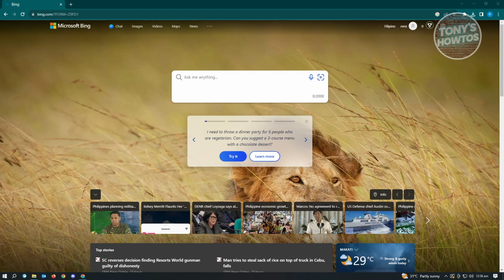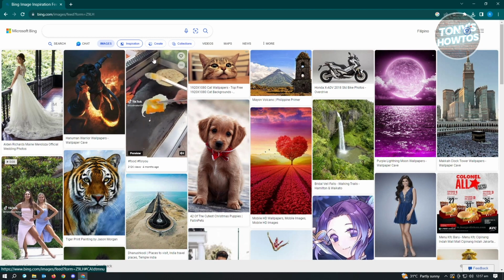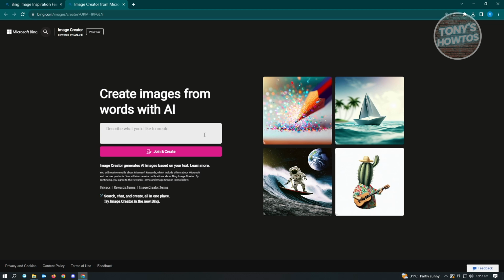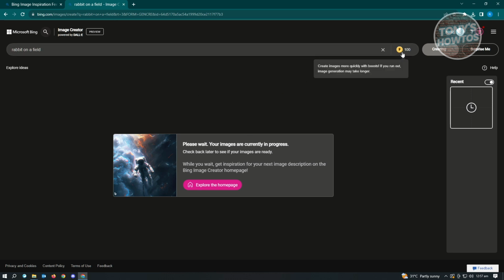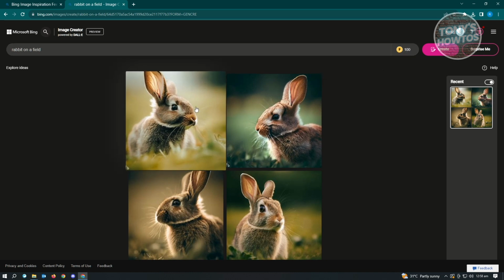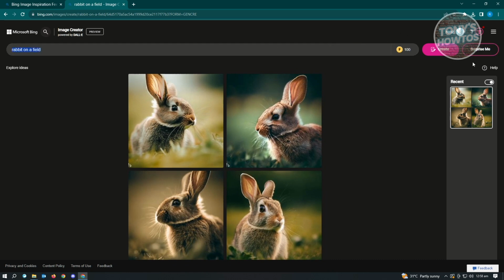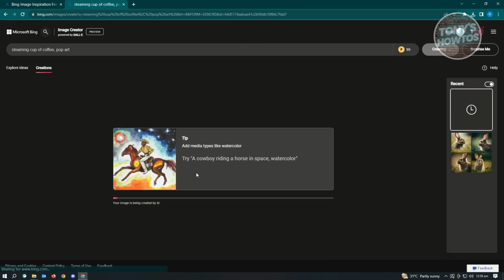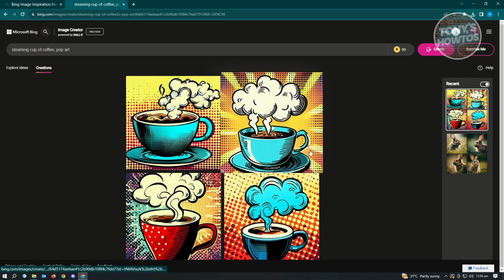How to Use Bing AI Image Creator (2026)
In this video I show you how to use Bing AI image creator in 2026.
Do you want to use Bing image generator in 2026? Yes? Great!

I will show you the quick and easy tutorial how to upload image in Bing image creator.

This is a step by step instruction on how to use Bing AI chatbot. This is valid for iPhone models 8, X, XS, 11, 12, 13, 14 or higher with iOS 17, 16, 15, 14, 13, 12 and earlier. This is valid for Huawei, Samsung, Google Pixel, Xiaomi and other phones running Android version 11, 12, 13, 14. This is valid for Windows 7, 8, 10, 11. This is valid for Mac.